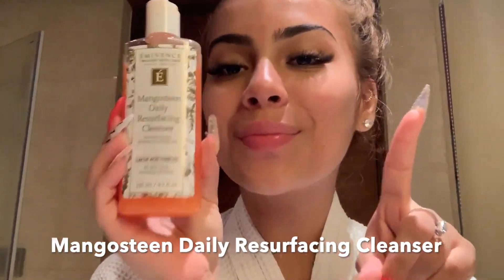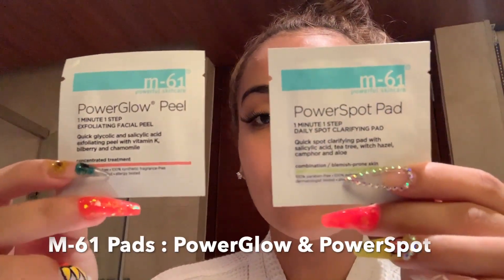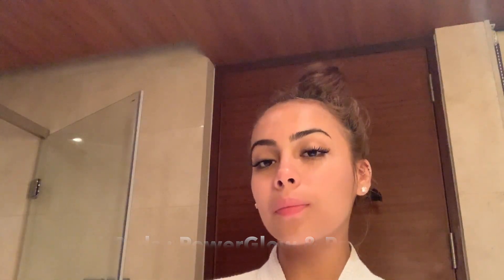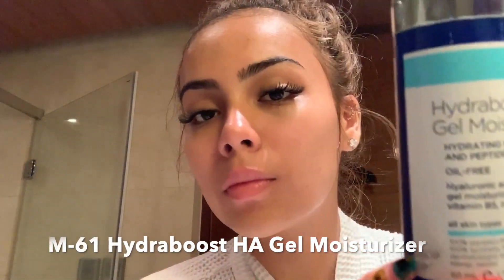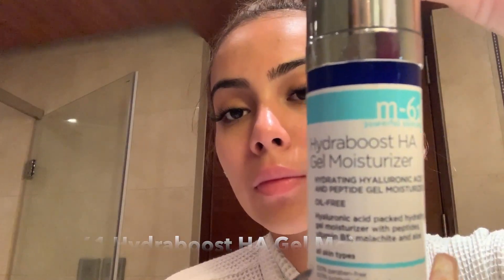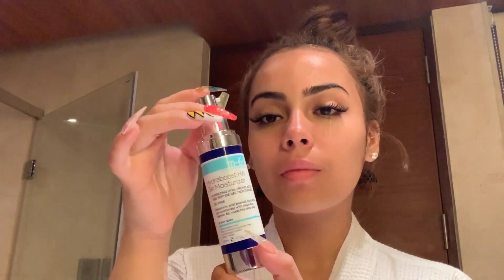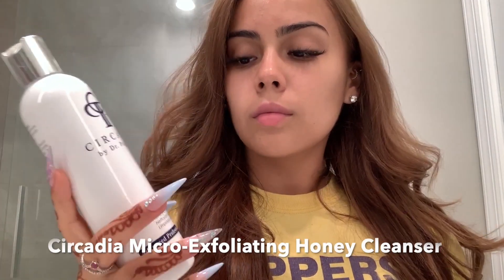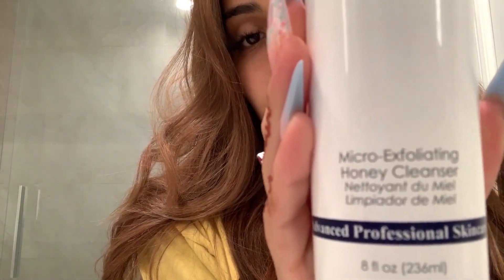My *Updated* Skin Care Routine!!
M-61 Products- BlueMercury in Manhasset (available online as well).
The Eminence & Circadia Products: Lifetime Spa in Garden City! you can search up spa’s near you that may have these brands!